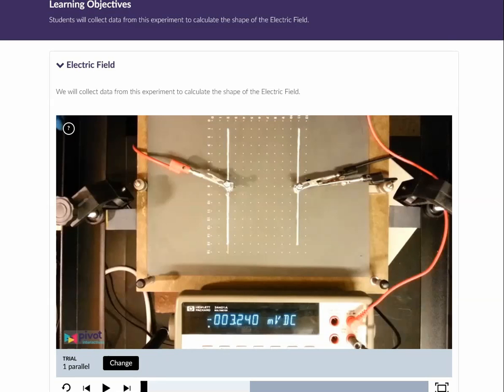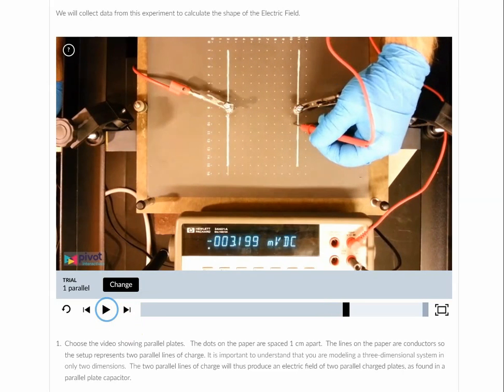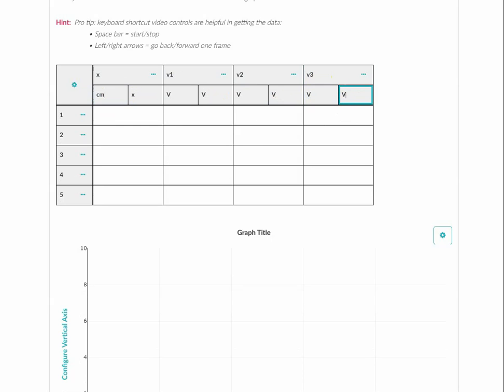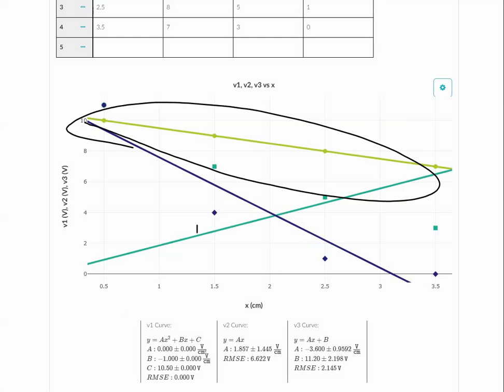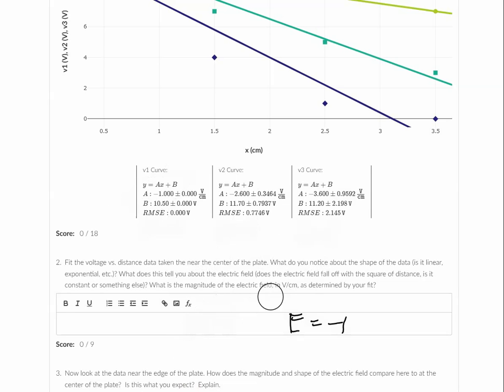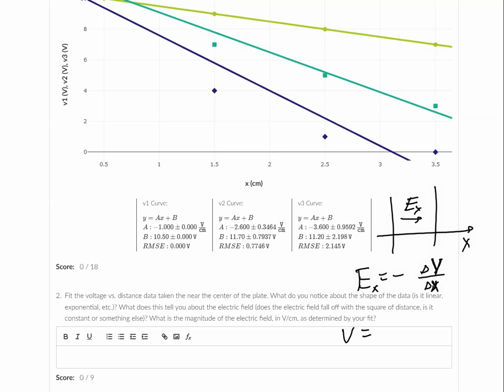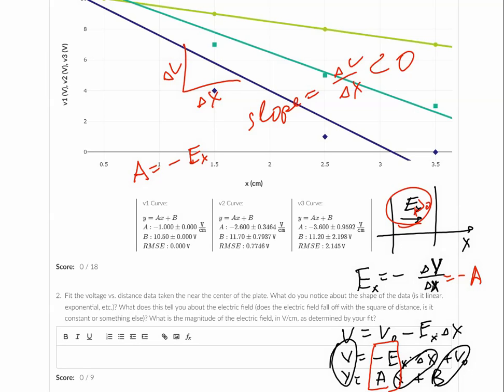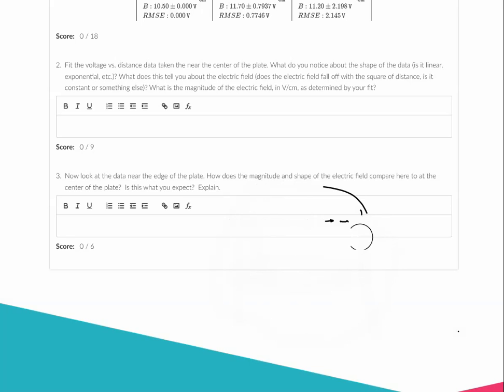A comment to a lab about electric field and electric potential